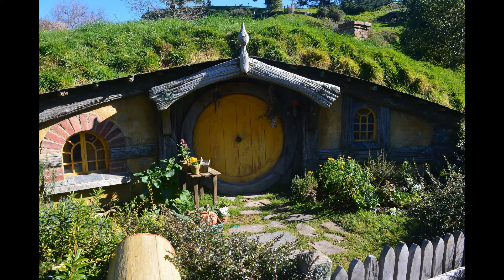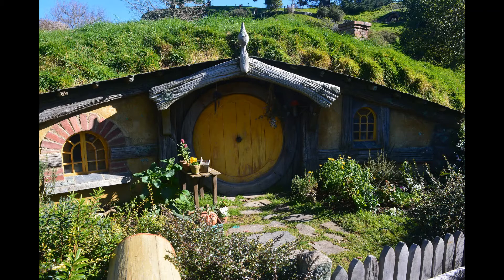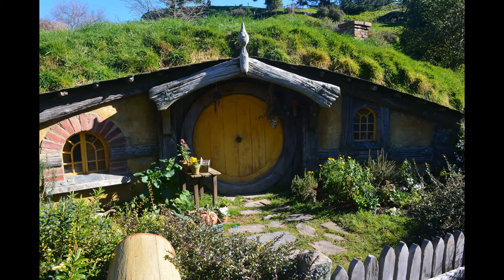The Hobbit Dwelling Part 1